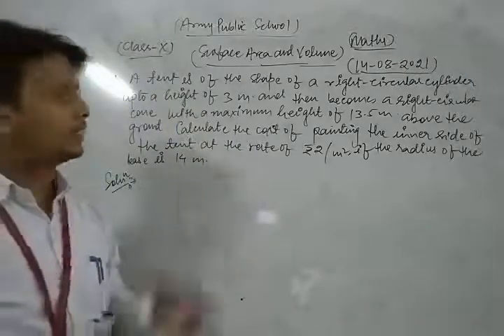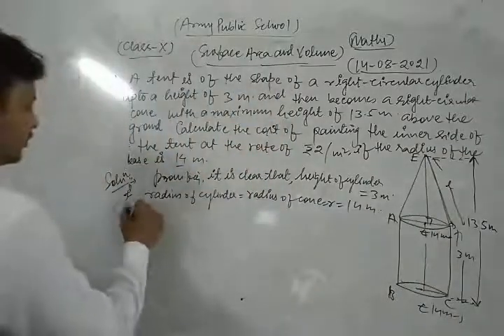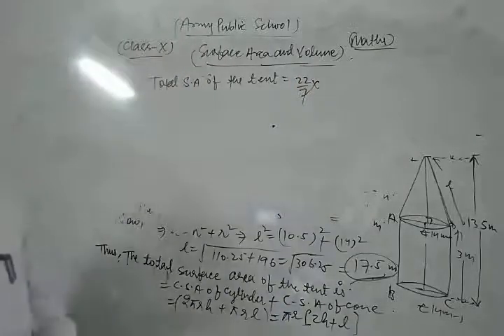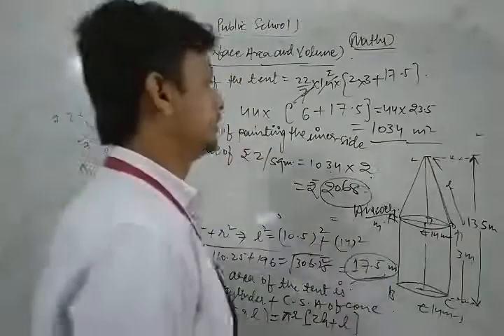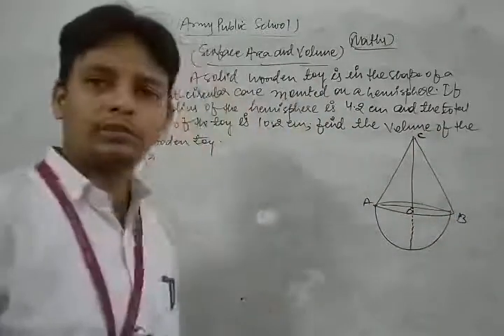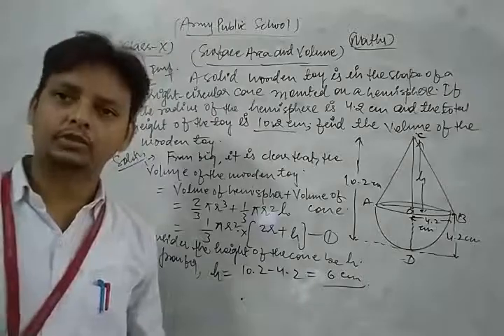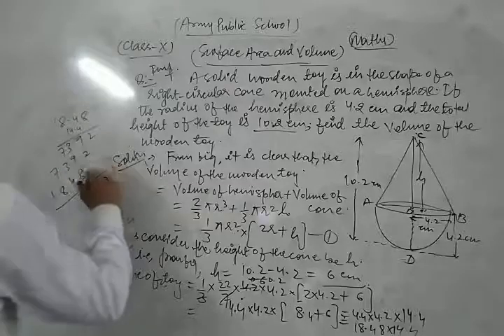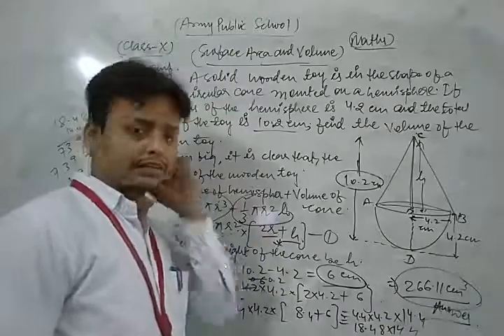Class X Maths 14 08 2021 by Mr Sarfaraz Ahmad